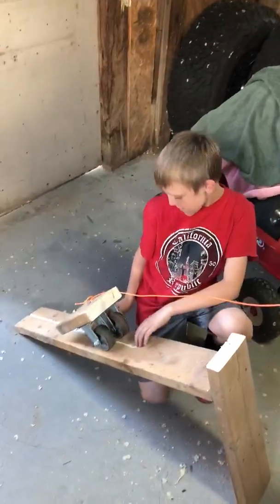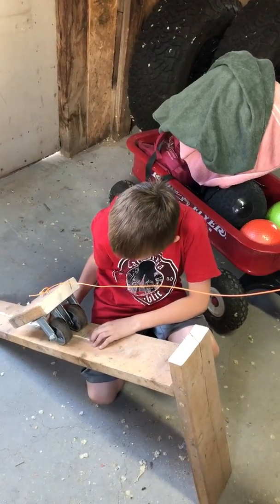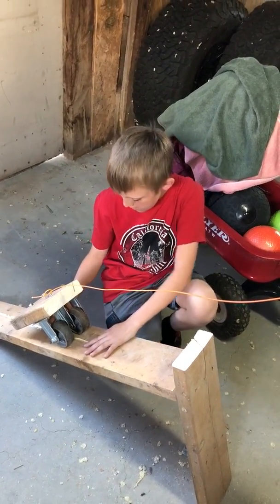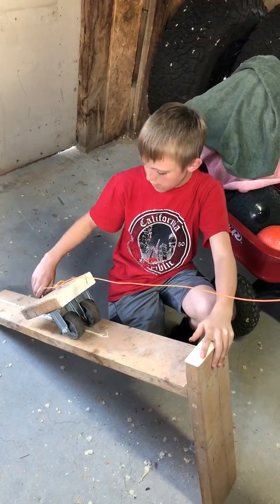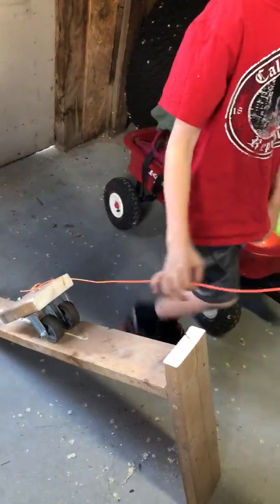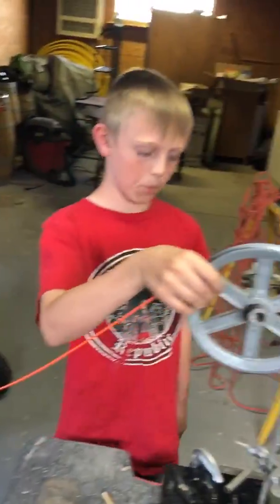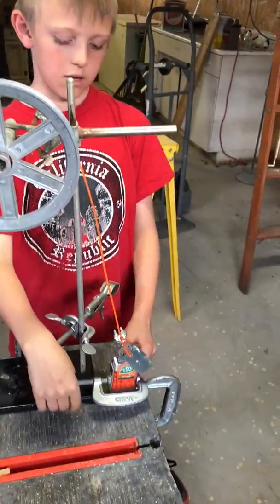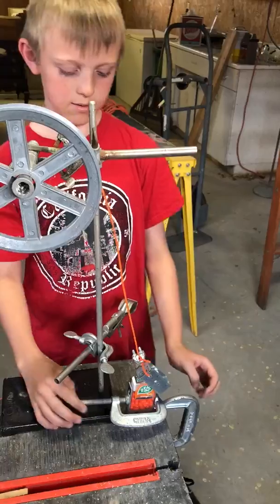Micah machine project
Micah builds a machine that uses a lever, inclined plane, wheel/axle, pulley, wedge, and screw to open a tic tac box.